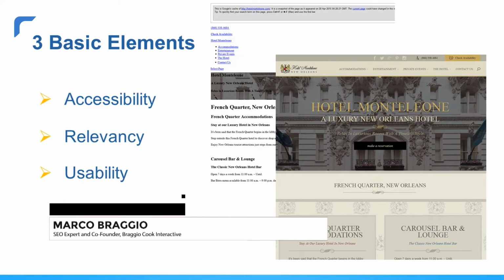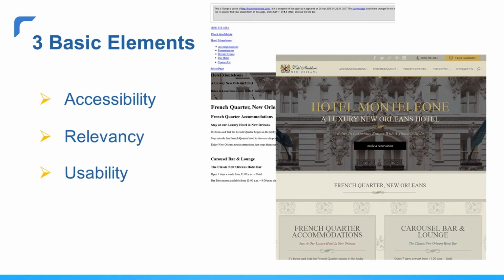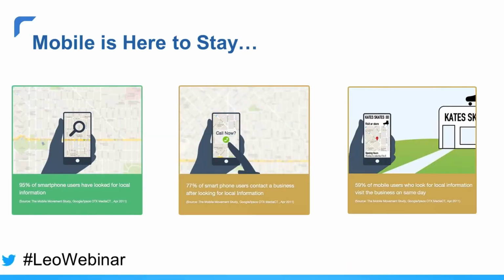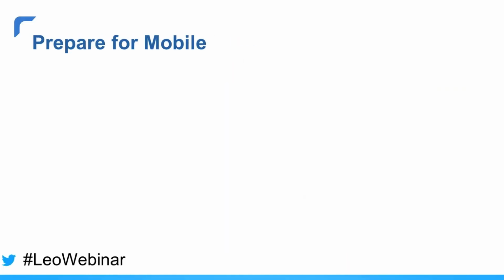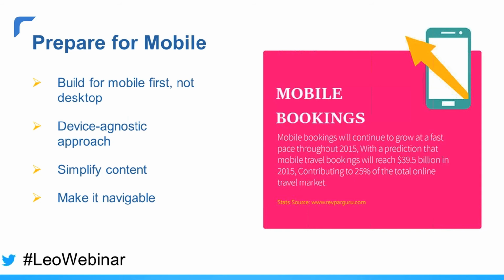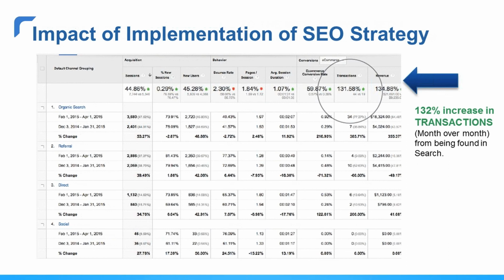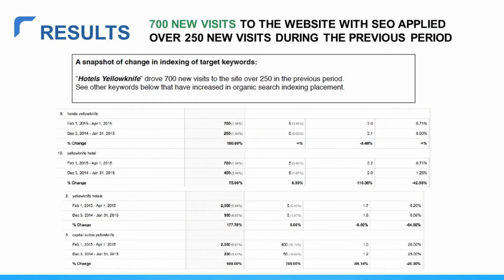Webinar Highlights: SEO Basics for Your Hotel Website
If you missed our full webinar, here are the highlights from the event featuring Marco Braggio, Co-Founder of Braggio Cook Interactive, and Alicia Whalen, Co-Founder of Hashtagio.com